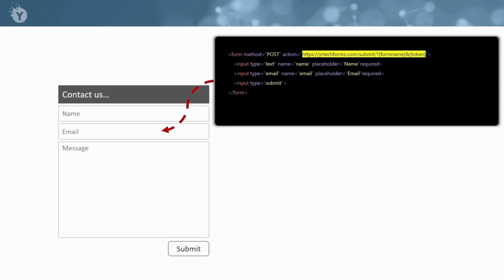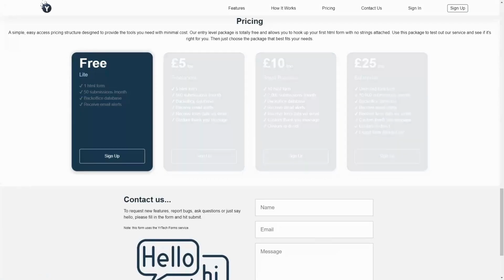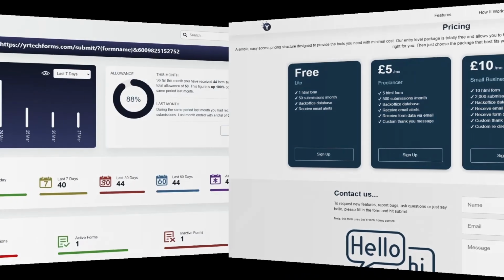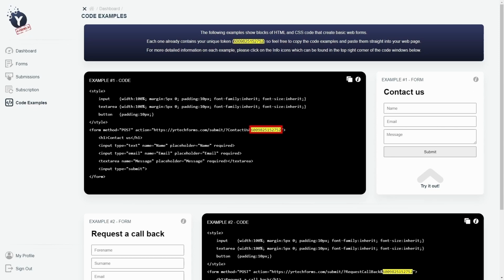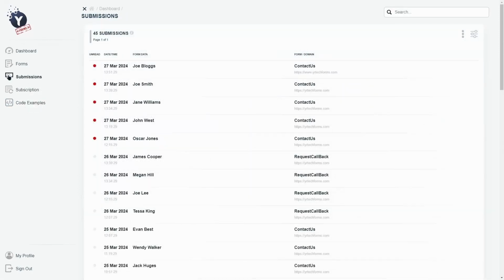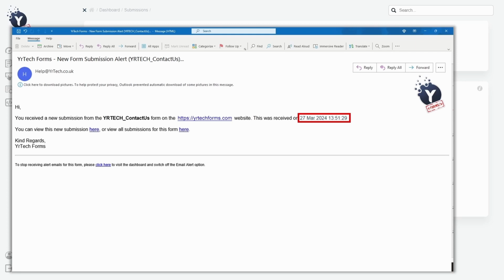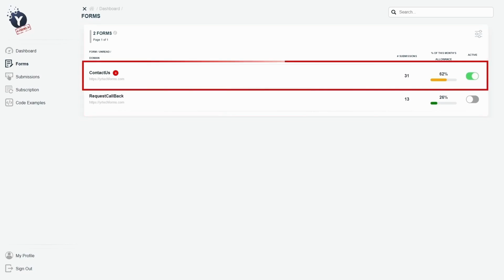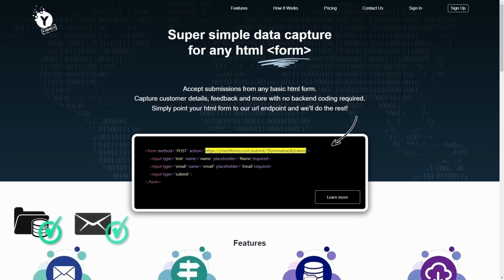What is Yr Tech Forms? & How Do i Use it?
Learn HTML5 and CSS3 in ONE course and in under 20 hours! Includes CSS Grid, Flexbox, animation, transitions and more...

Learn the ins and outs of Yr Tech forms. We'll show you how you can simply add a form to your webpage and hook it up with our backend service to get the most of your forms data.

We have multiple tiers of service on Yr Tech forms but with a free sign up and account you can access 1 Form and learn all the benefits of having your data emailed to you so you never miss any submissions ever again.